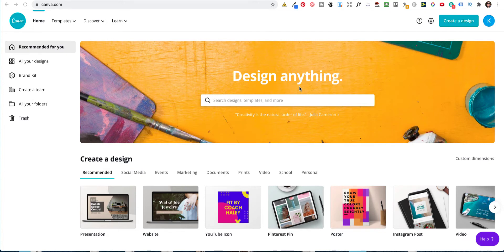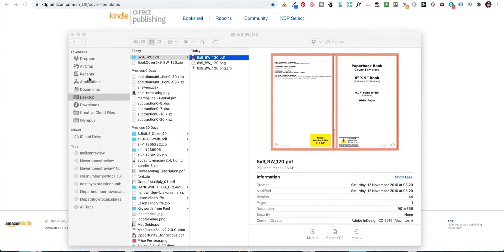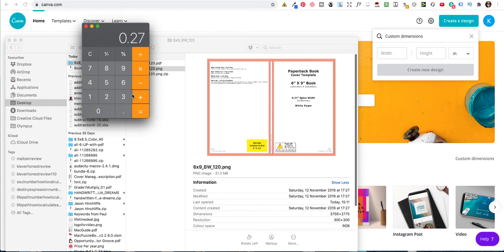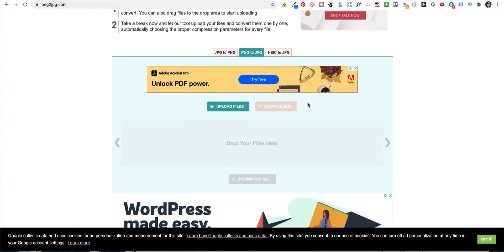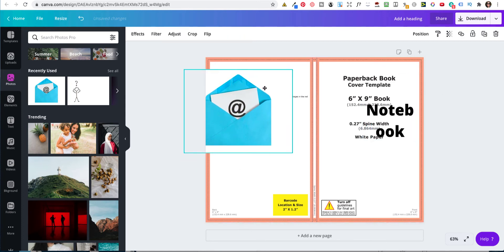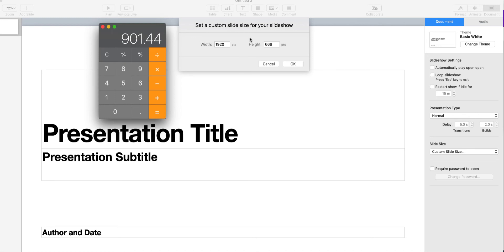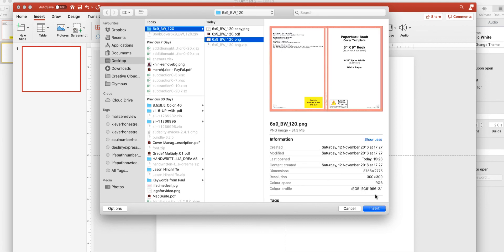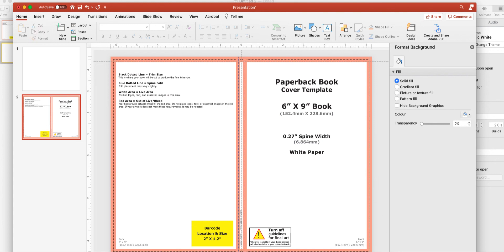KDP Low Content Book Cover Designs | How To Get The Correct Sizes For KDP Low Content Books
So you created your Low Content Book but you are not sure what to do to get the correct low content cover size.

This short video tutorial shows how to get the correct sizes for using with Canva, PowerPoint and Keynote (those points!).First you need to use KDP's own cover template that gives you all the correct numbers like the spine size. This step is shown in the video above.

The example is for 6x9 low content book but can also be done with any size that KDP accepts.

Remember to double the width, take the spine from the cover image that KDP gives you and add the bleed twice (0.125)

If You Want To Build an Online Business Learn the 12 Steps In This Free Course ➡️

Tools and Resources I Use